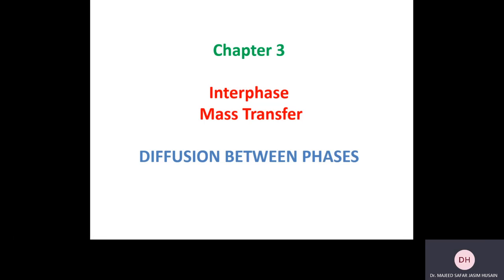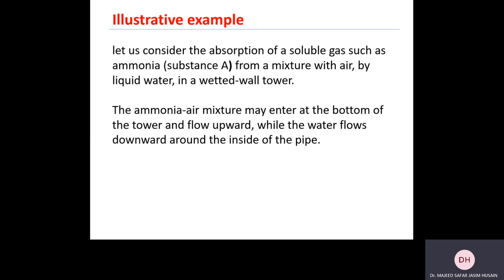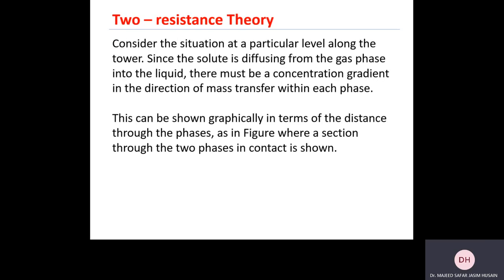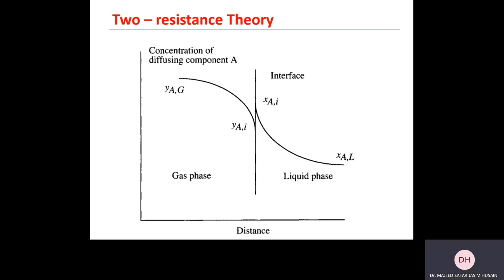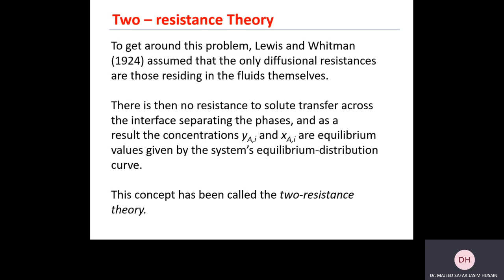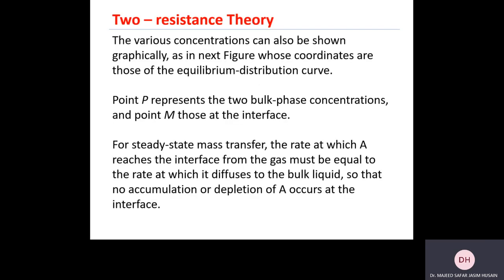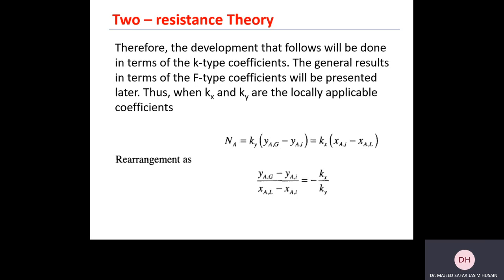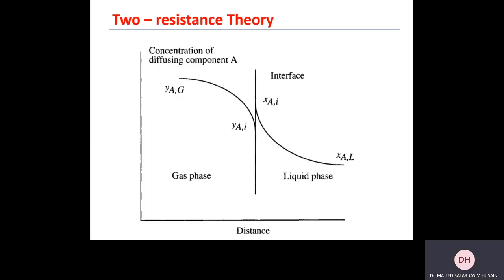Chapter 3 - Lecture 3 - Diffusion Between Phases